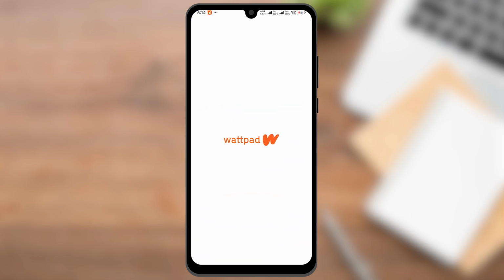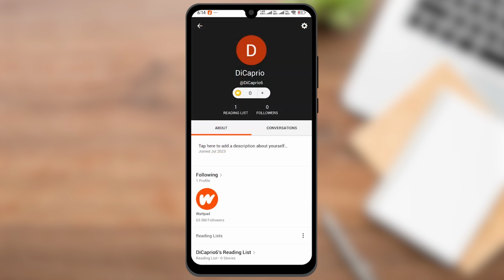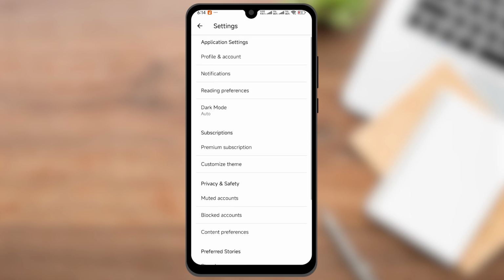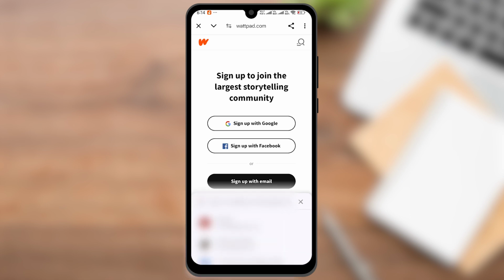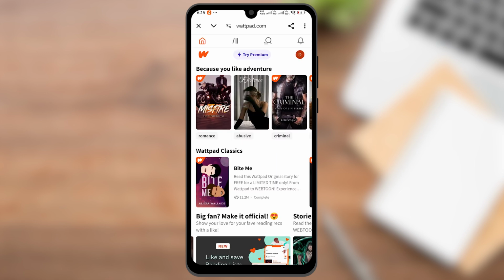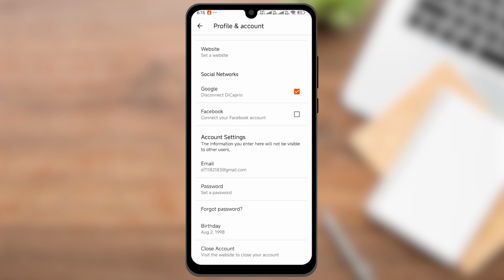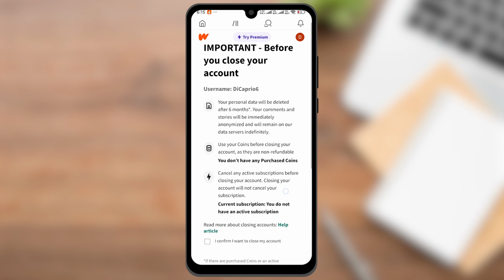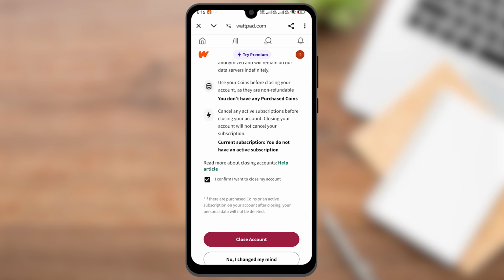How To Delete Wattpad Account Permanently On Phone 2025 ( Step By Step)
In this 2025 step-by-step guide, I’ll show you how to permanently delete your Wattpad account using your phone.

Whether you're moving on from the platform or just cleaning up your digital presence, this walkthrough covers the exact steps to close your account directly from the mobile app or browser.